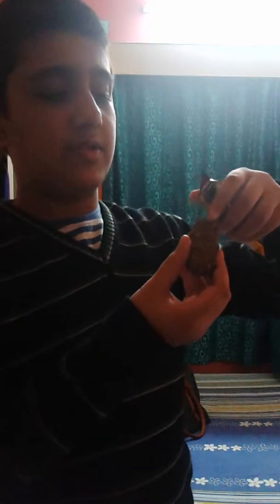Cadbury Munch Nuts (2 bars) review